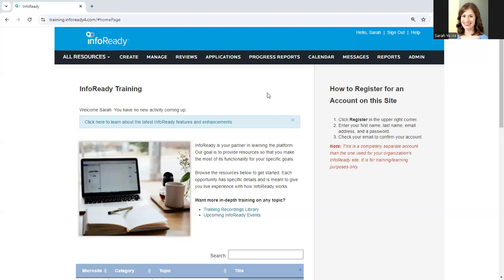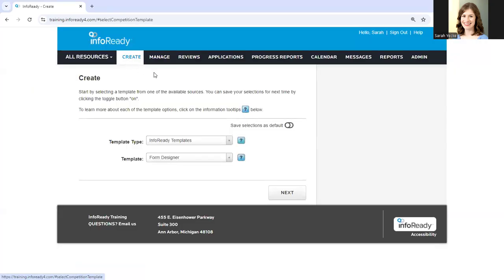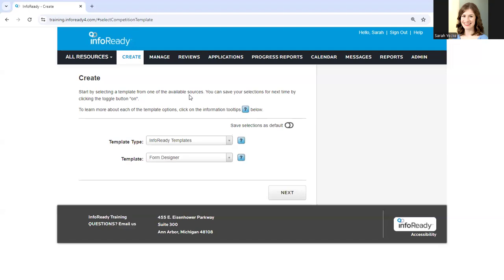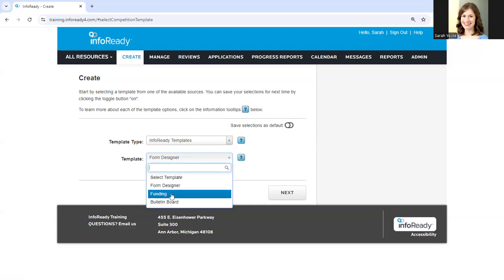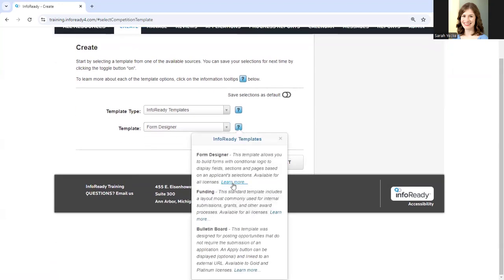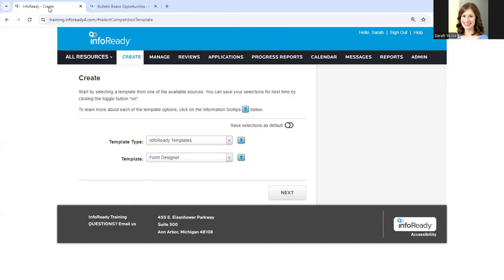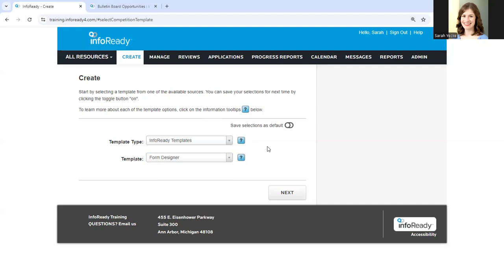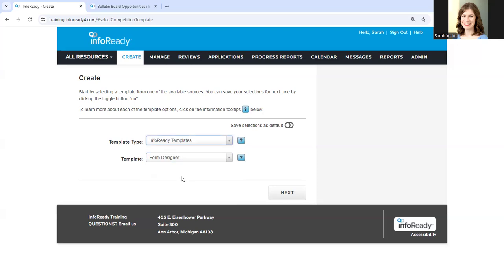InfoReady Training - Template Selection Screen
Shows InfoReady administrators how to select an initial template